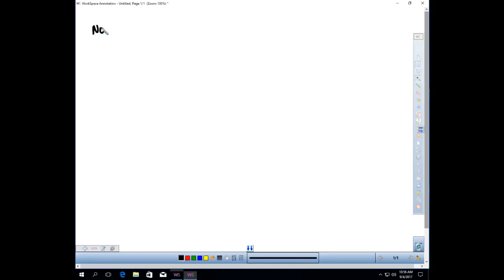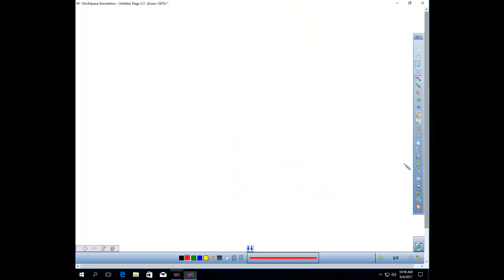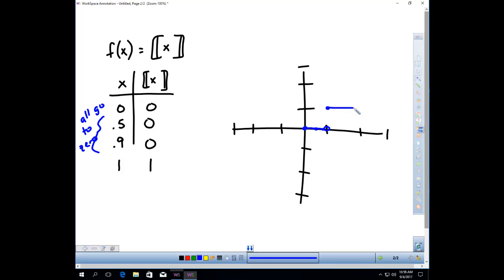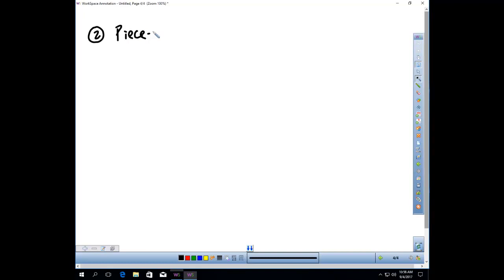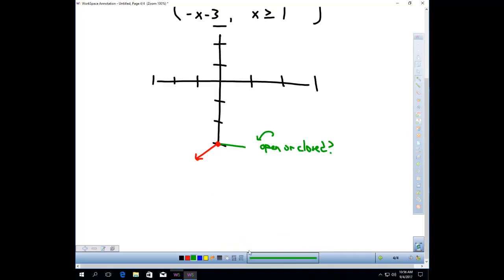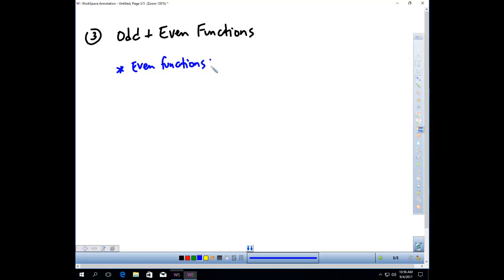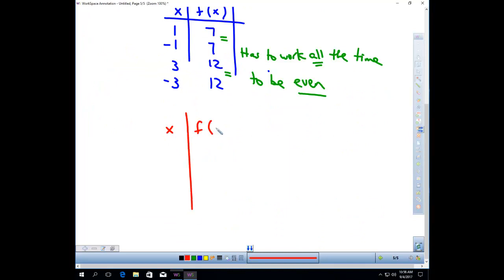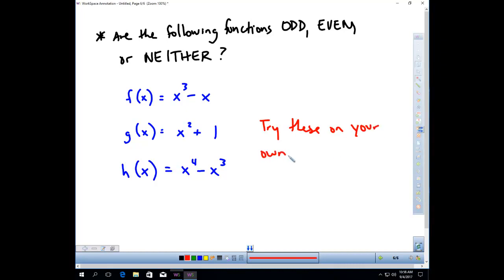Section 1.2(b) - Unique "Families" of Functions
This video will briefly discuss step functions, piece-wise functions, and odd/even functions.